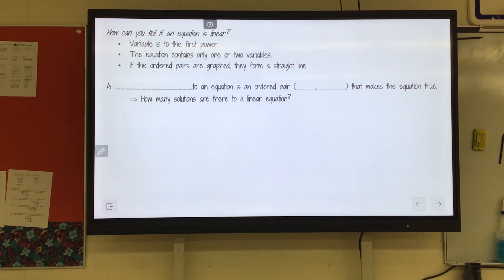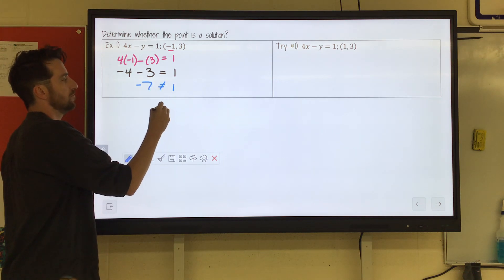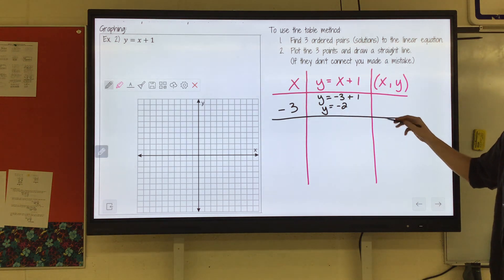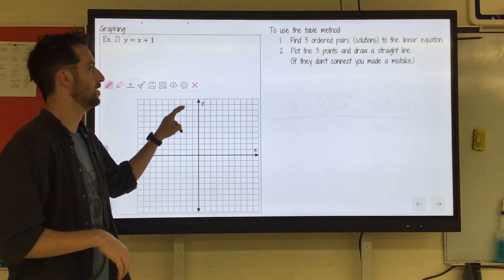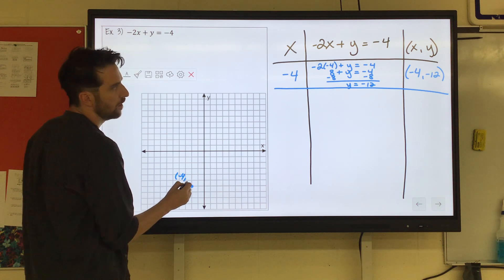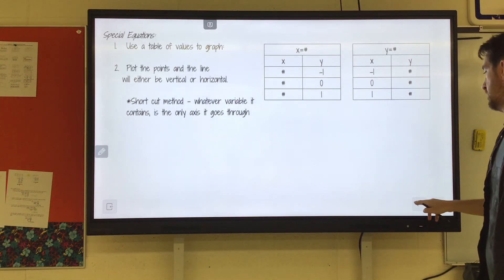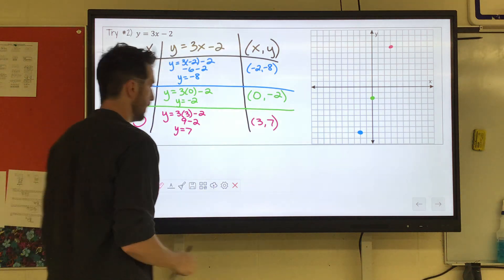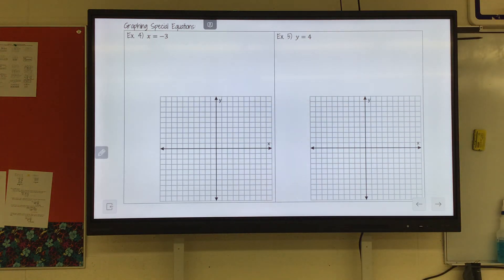A1 0600 Graphing Using Table Method